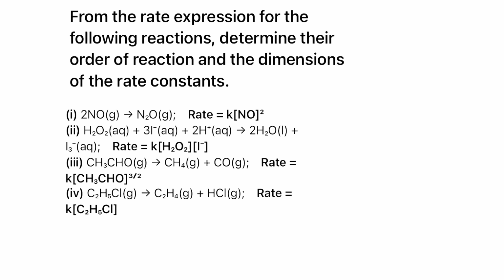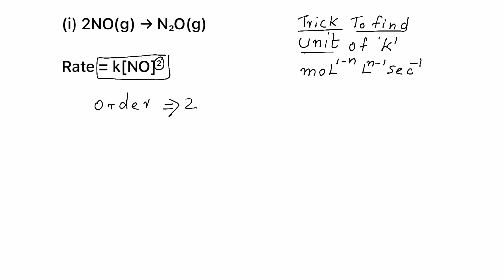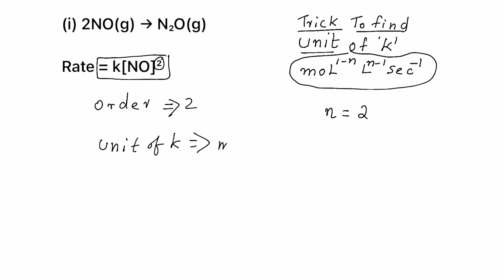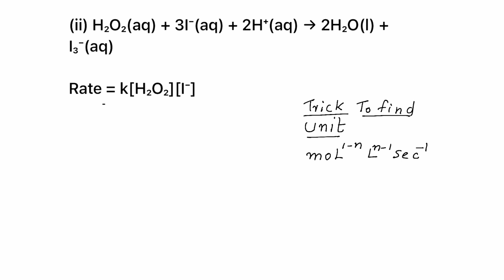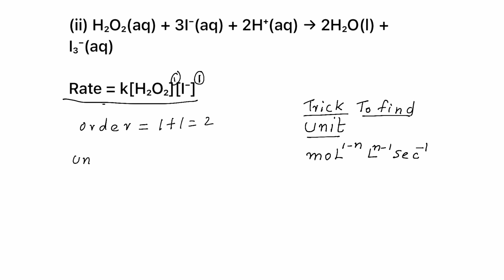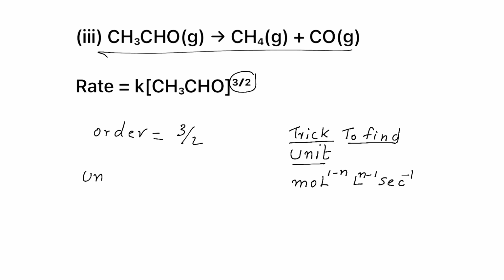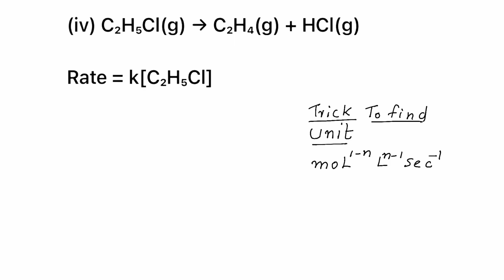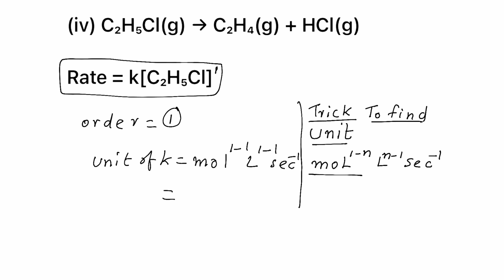From the rate expression for the following reactions, determine their order of reaction and the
Unlock the secrets of Chemical Kinetics with detailed NCERT-based solutions for Class 12 Chemistry. In this video, Chemistry expert OSB breaks down key concepts, solved examples, and important tricks for CBSE Board, NEET, and JEE aspirants. Perfect for last-minute revision and conceptual clarity!

From the rate expression for the following reactions, determine their order of reaction and the dimensions of the rate constants.

(i) 2NO(g) → N₂O(g); Rate = k[NO]²
(ii) H₂O₂(aq) + 3I⁻(aq) + 2H⁺(aq) → 2H₂O(l) + I₃⁻(aq); Rate = k[H₂O₂][I⁻]
(iii) CH₃CHO(g) → CH₄(g) + CO(g); Rate = k[CH₃CHO]³ᐟ²
(iv) C₂H₅Cl(g) → C₂H₄(g) + HCl(g); Rate = k[C₂H₅Cl]

📘 Topics Covered:
 • First & Zero Order Reactions
 • Units of Rate Constant
 • Arrhenius Equation
 • Graphical Tricks & Mistake Traps

🔍 Ideal for Class 12 CBSE students, NEET/JEE aspirants, and anyone aiming for high scores with smart strategies.

🎯 Explained by: OSB – CBSE Chemistry Expert